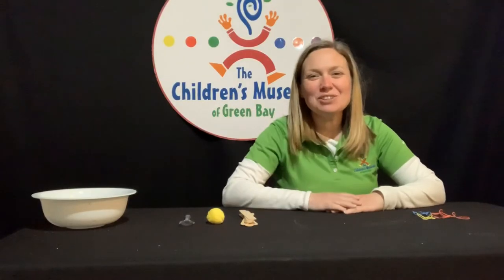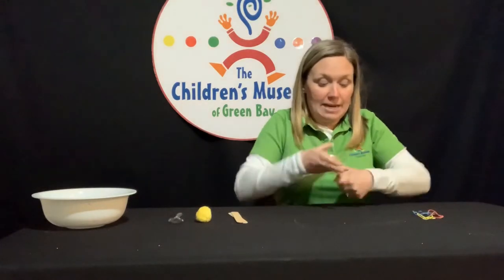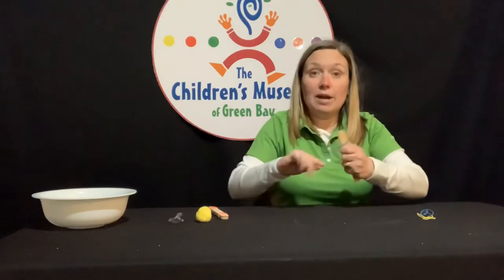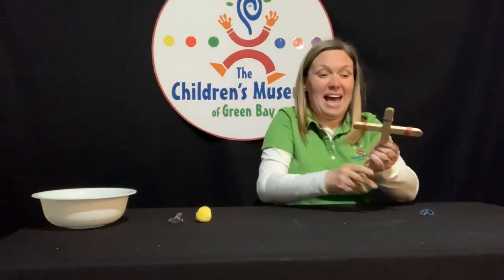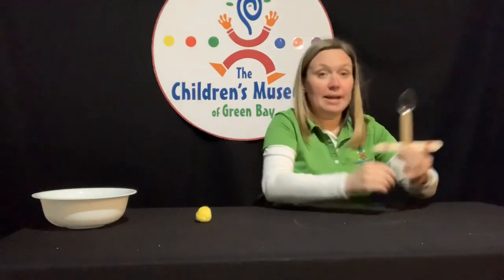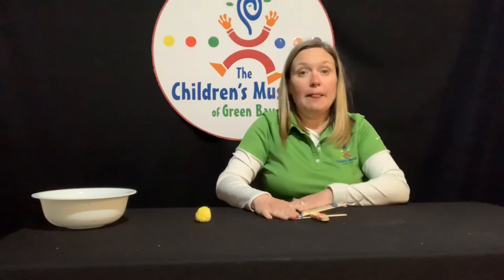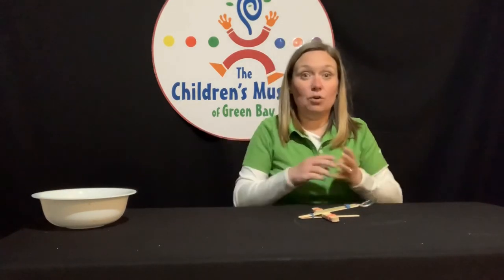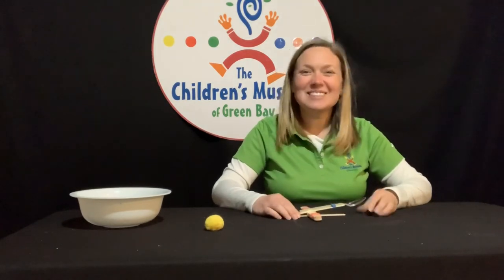Popsicle Stick Catapult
Make a working catapult with popsicle sticks and rubber bands.